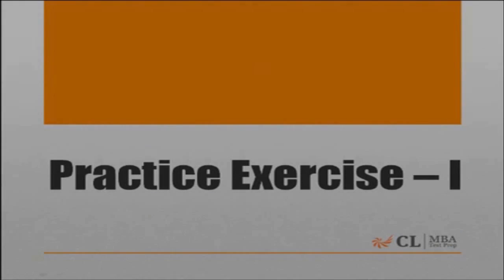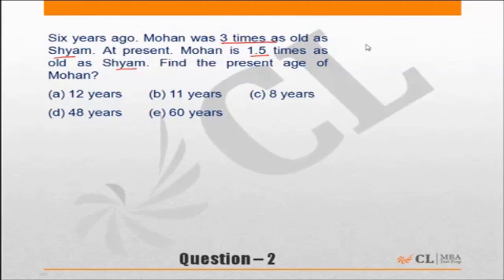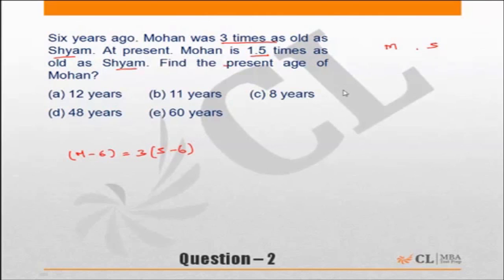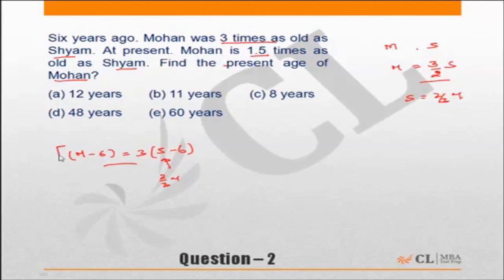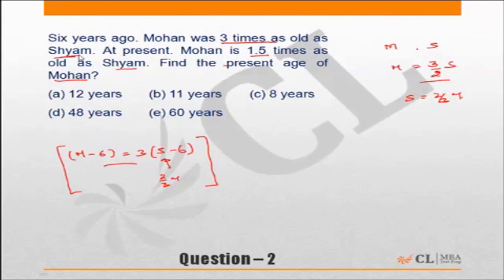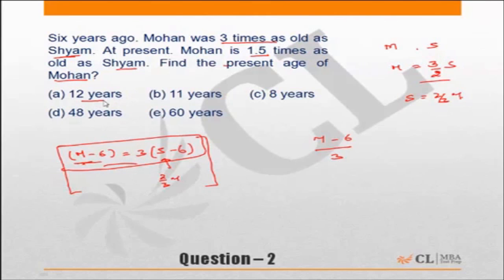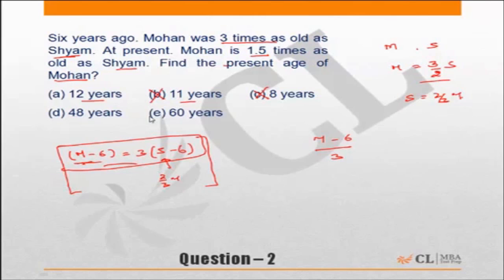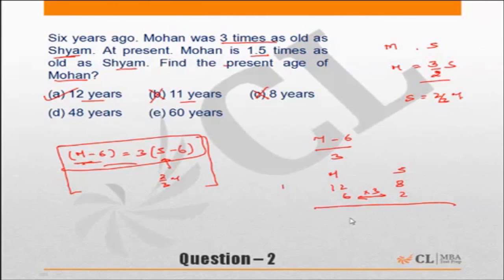Fundabook | Fundamentals of Algebra Practice Ex -1 | Question 02